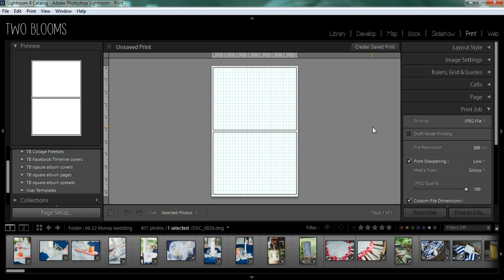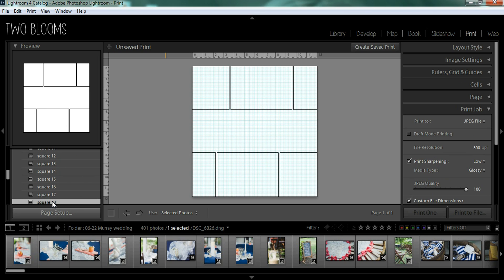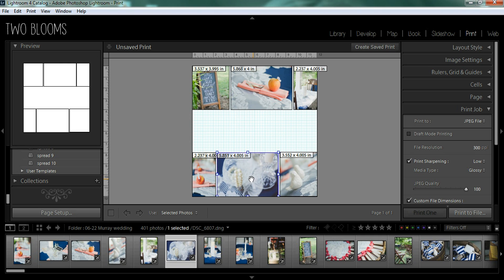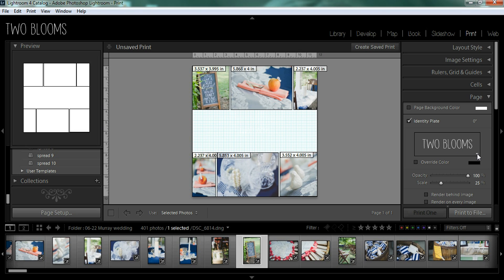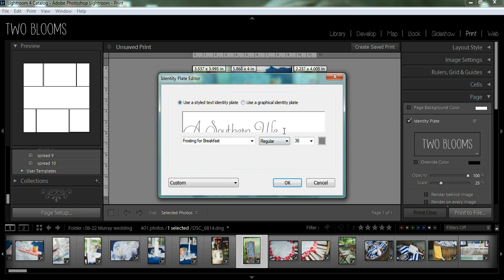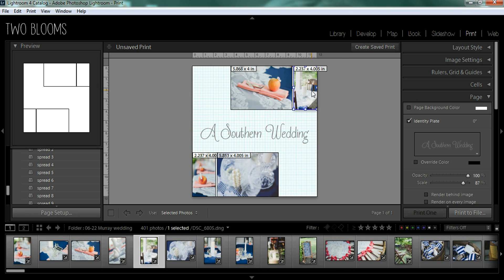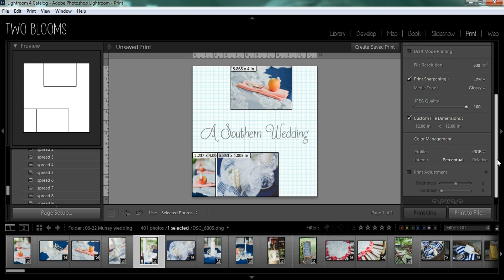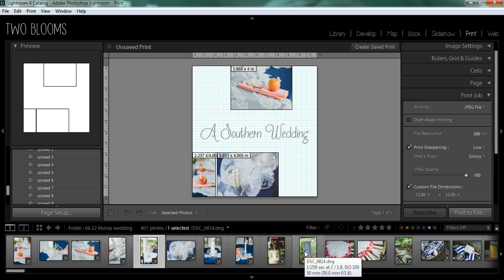How to create custom photo albums in Lightroom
Create beautiful photo album pages in Lightroom quickly and efficiently using our Instabook album templates!